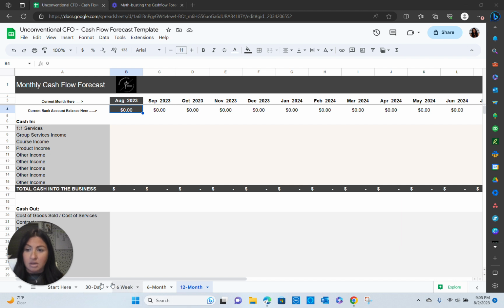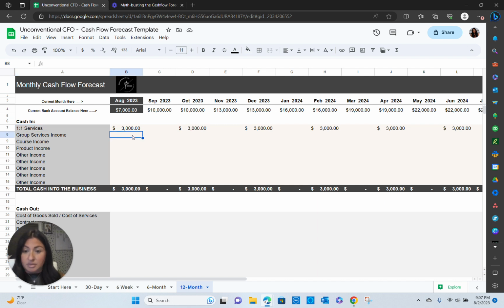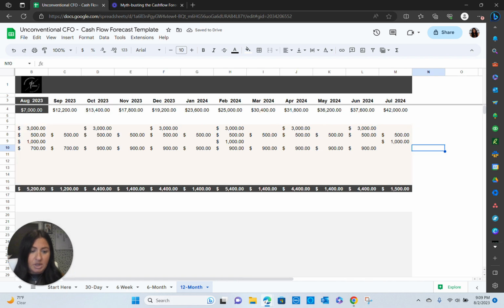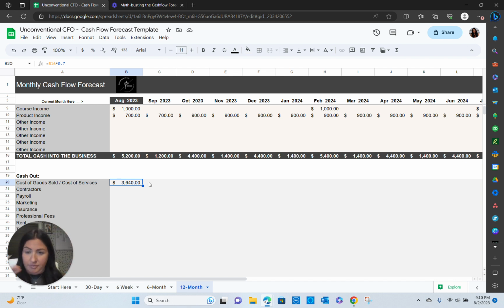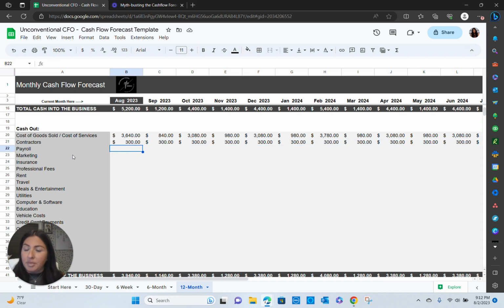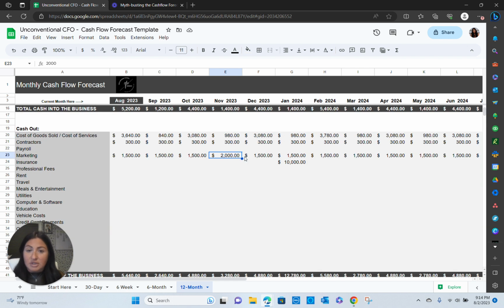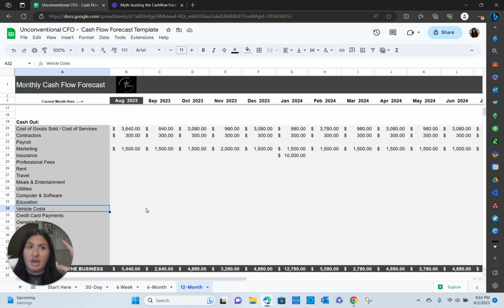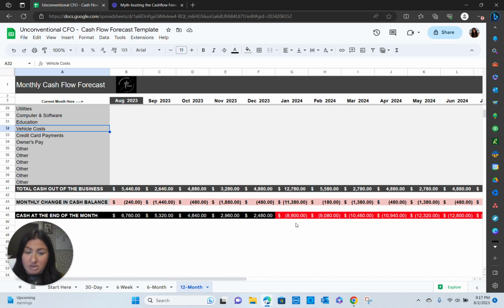Cashflow Forecasting Tutorial by Lauren Furtado